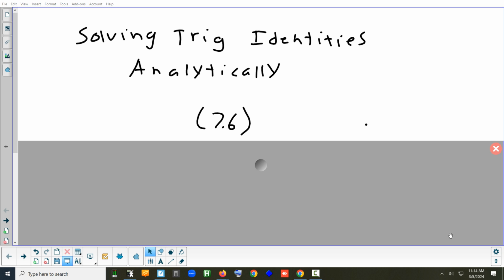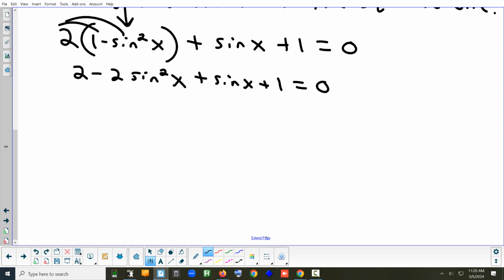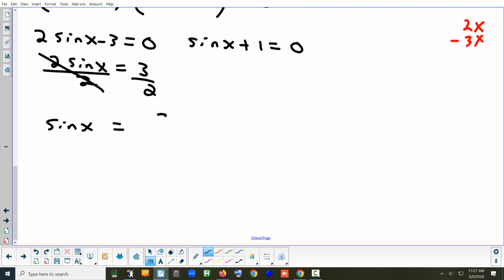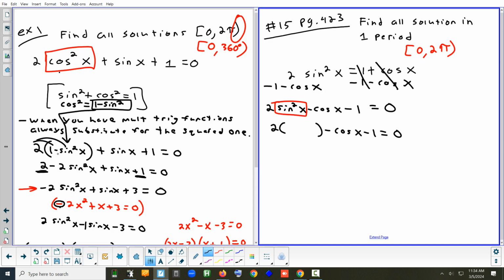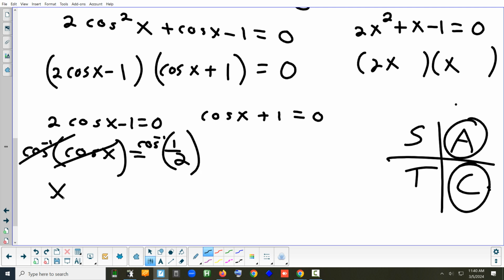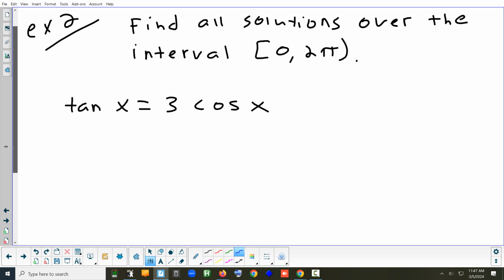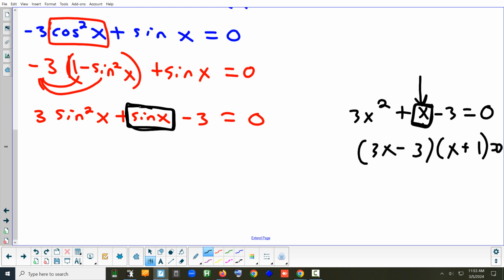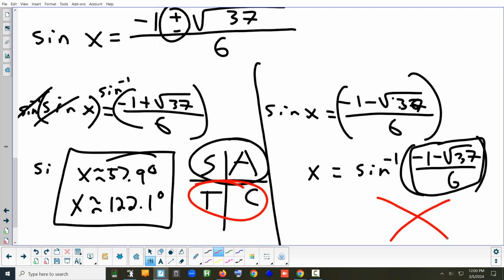7.6 Solving Trigonometric Equations 3-5-24